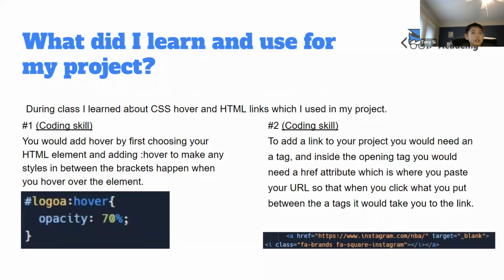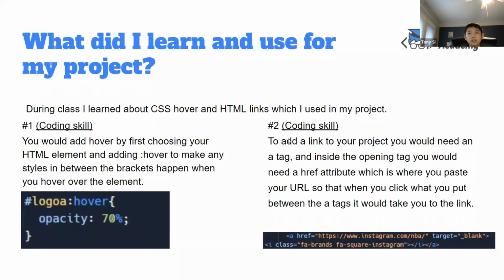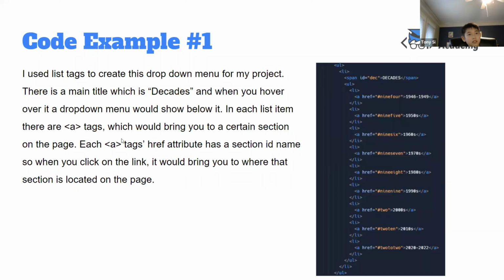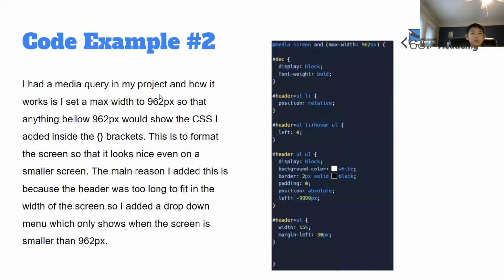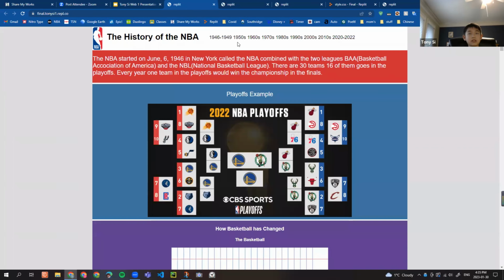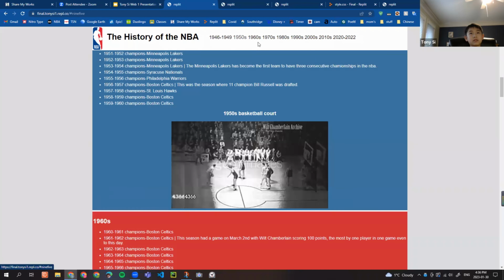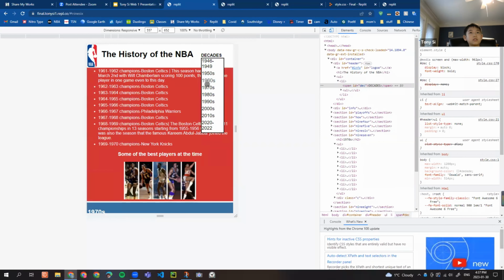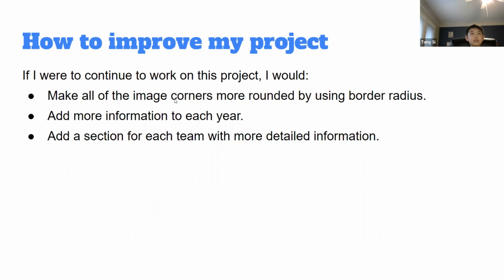Mon Web 1 400 pm Tony